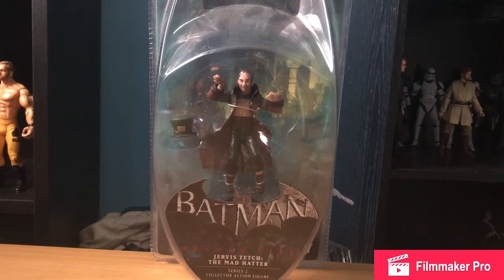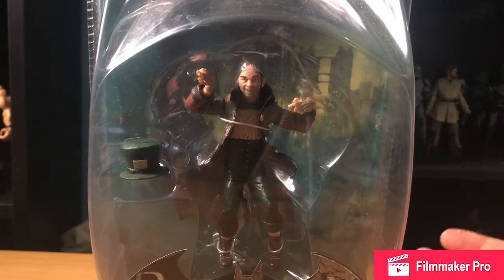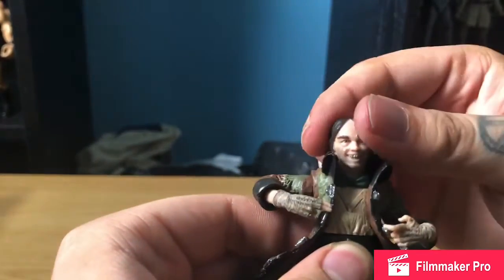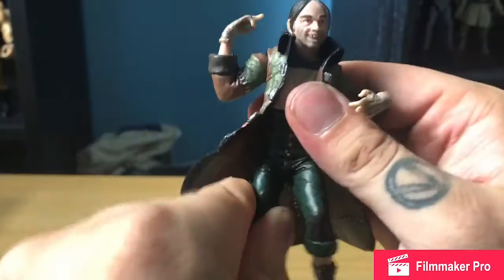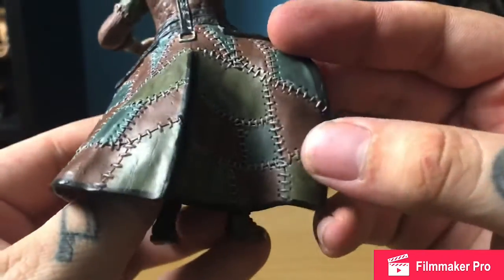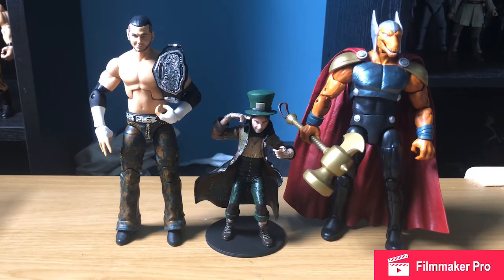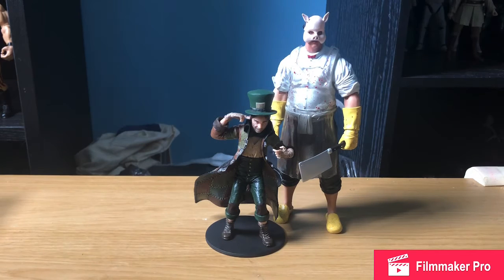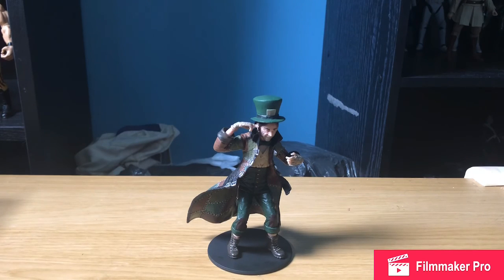Batman Arkham City series 2 Jervis Tetch the mad hatter review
In this one we take a look at the D.C collectibles Arkham city jervis tetch the mad hatter as always if you enjoyed this video drop a like and subscribe special thank you to rich over at comics and toys for this surprise find them over on Facebook